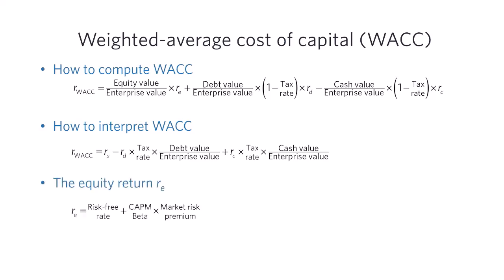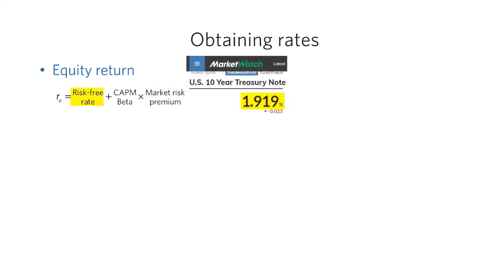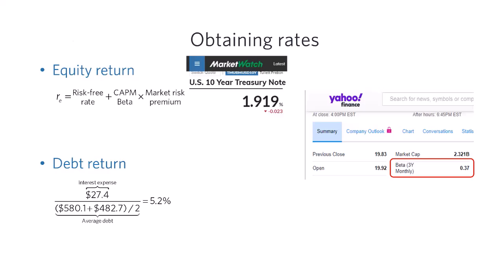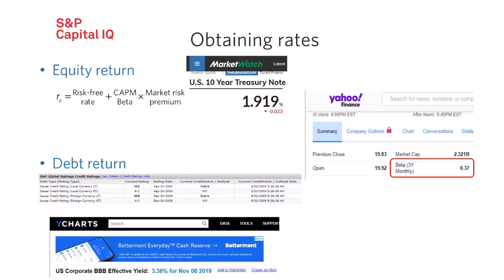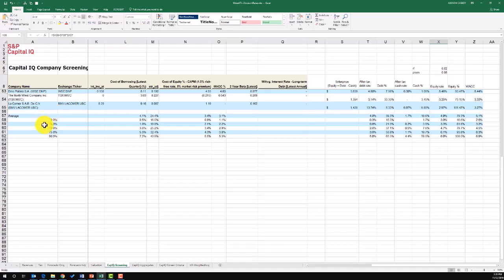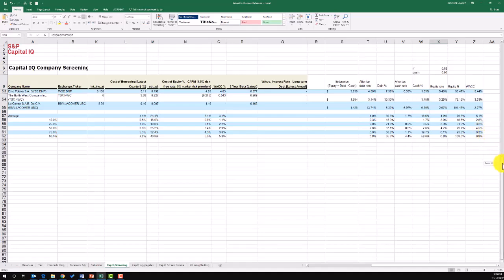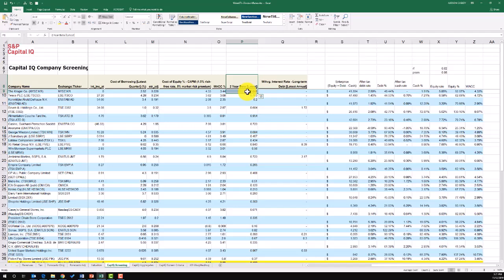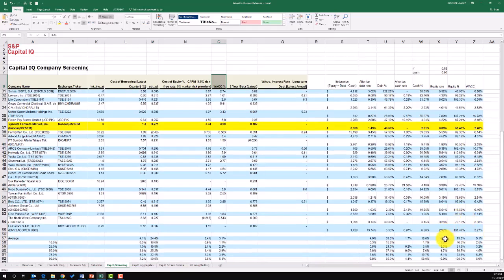21 - Discount rates for valuation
The company value depends on forecasted cash flows discounted to present value. This video discusses methods to compute a baseline discount rate.

Note that the discount rate is highly subjective and imprecise. Any valuation exercise should include sensitivity analysis of the discount rates, which is covered in a later video. You know your baseline discount rate is 'wrong', and sensitivity analysis helps you to see how wrong it can be before it affects your investment decisions.